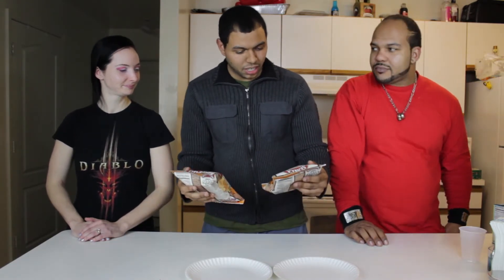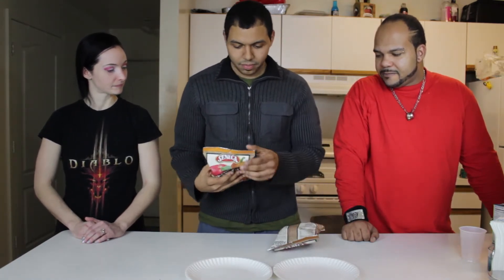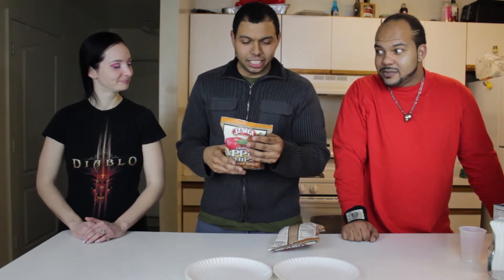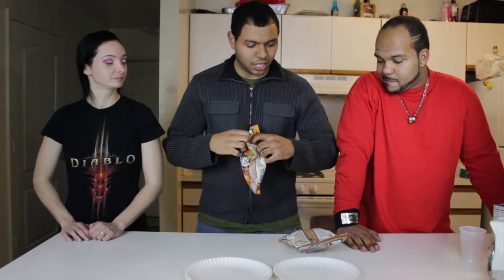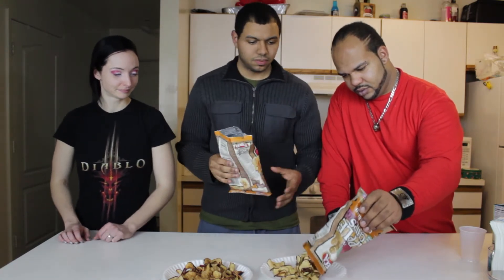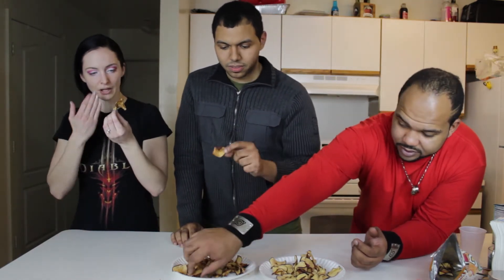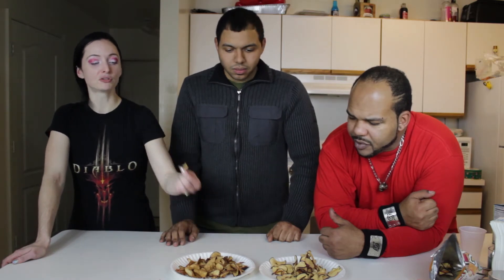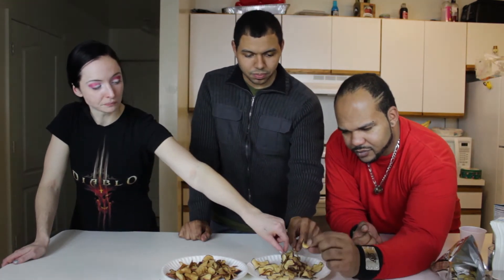Apple Chips, Harvest spice & Gingerbread Food Review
Today on Acquired Taste we try Seneca Crispy Apple Chips.If you tried these please let us know what rating you would give it.